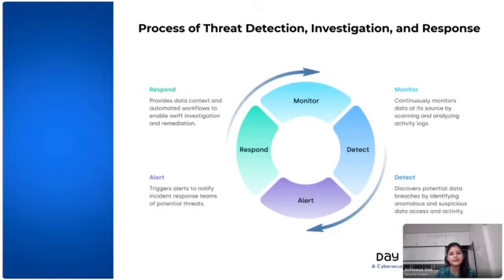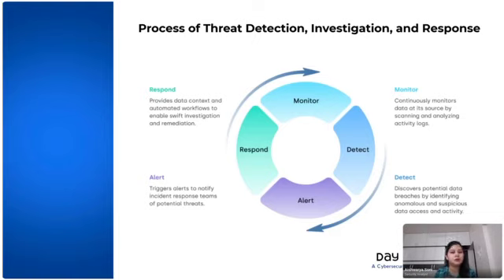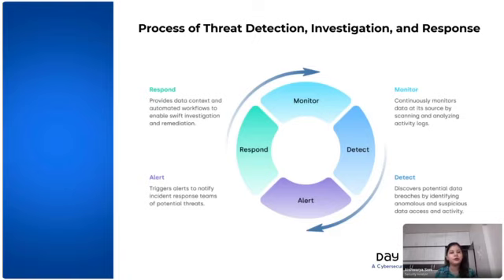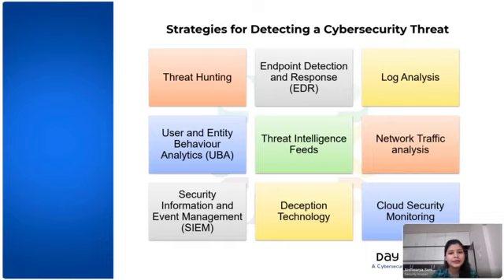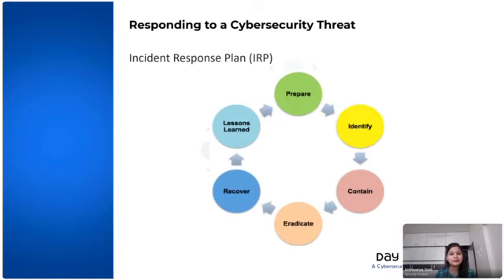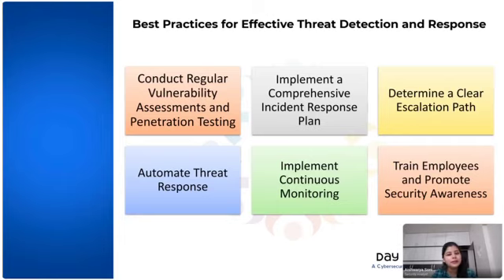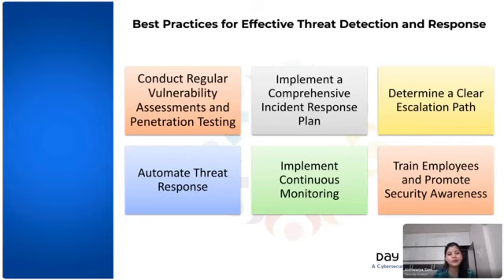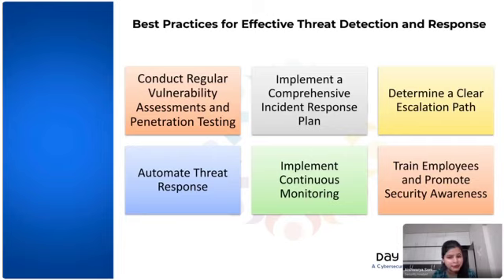Latest Strategies for Monitoring, Detecting, and Responding to Cybersecurity Threats, Aishwarya Soni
Join us for an insightful session delving into Cyber Security Operations, where we explore the dynamic landscape of digital threats and defensive strategies. From threat intelligence to incident response, we'll examine the latest techniques and tools employed by security professionals to safeguard against cyberattacks. Gain invaluable insights into threat detection, mitigation, and proactive measures essential for securing digital infrastructures in today's ever-evolving threat landscape.